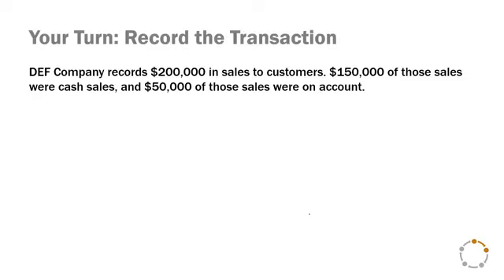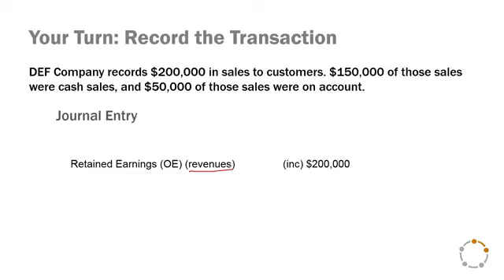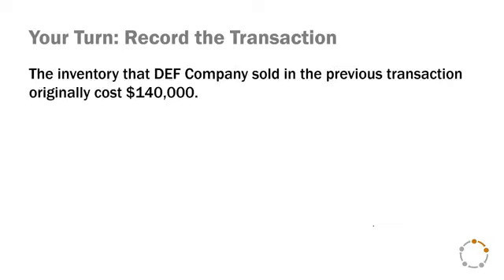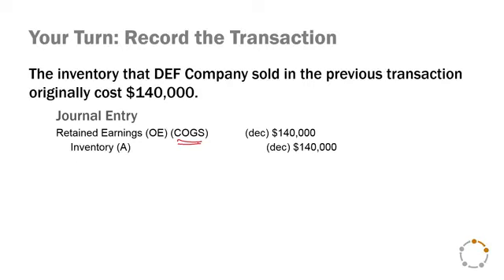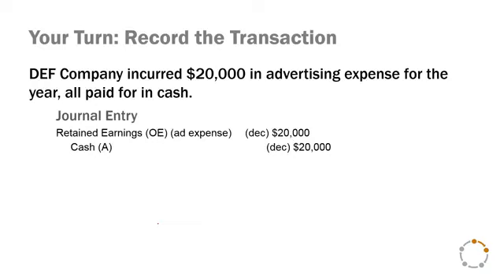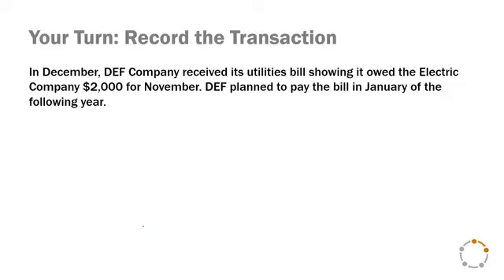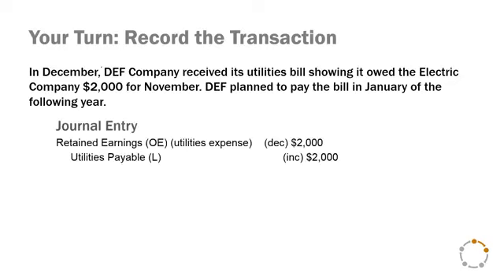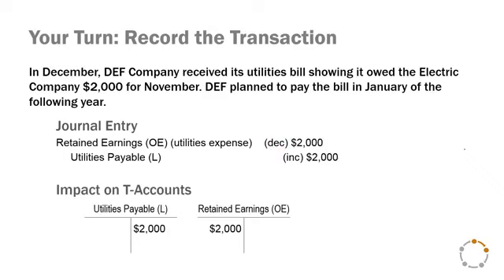Recording Revenue and Expense Transactions: Your Turn